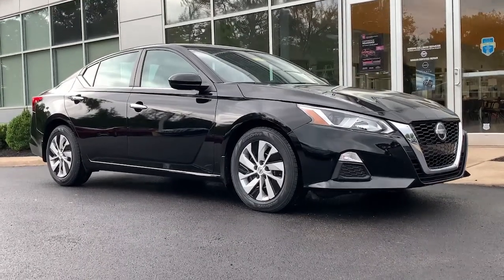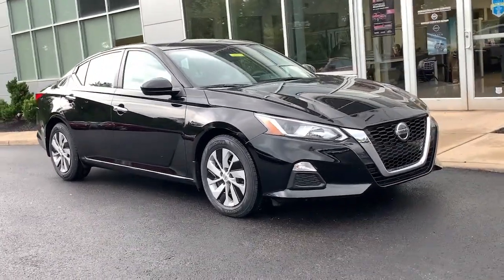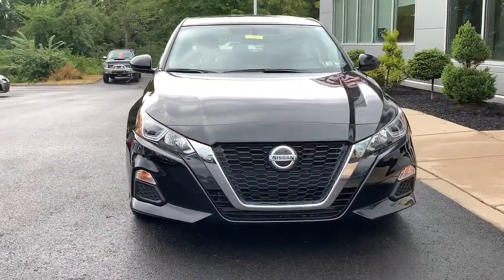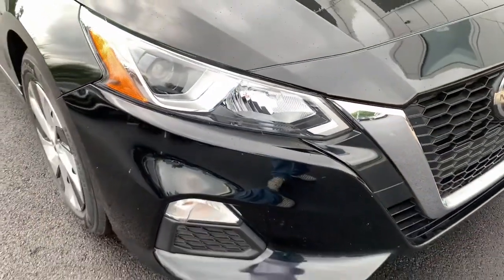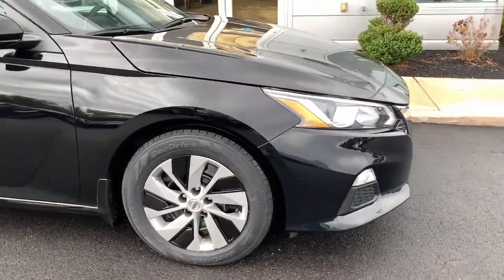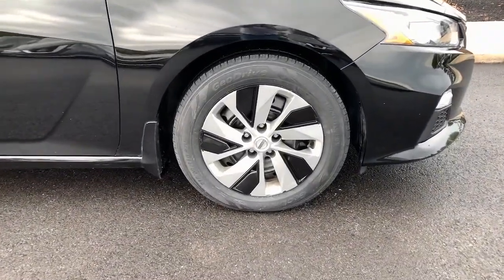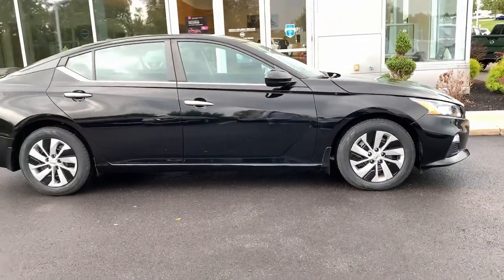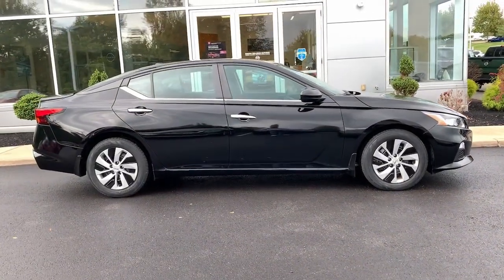2019 Nissan Altima Pottstown, Royersford, Phoenixville, Collegeville, Reading, PA LN1092A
Super Black Used 2019 Nissan Altima available in Pottstown, Pennsylvania at Nissan 422 of Limerick. Servicing the  Royersford, Phoenixville, Collegeville, Reading, PA area.

2019 Nissan Altima 2.5 S - Stock#: LN1092A - VIN#: 1N4BL4BV3KC243356

This Super Black 2019 Nissan Altima 2.5 S with Charcoal  Interior.
Engine: 2.5L DOHC 16-Valve 4-Cylinder|Transmission: Xtronic CVT (Continuously Variable)|Transmission w/Driver Selectable Mode and Oil Cooler|Front-wheel drive|4.83 Axle Ratio|Engine oil cooler|60-Amp/Hr Maintenance-Free Battery w/Run Down Protection|110 Amp Alternator|Gas-Pressurized Shock Absorbers|Front And Rear Anti-Roll Bars|Electric Power-Assist Speed-Sensing Steering|16.2 Gal. Fuel Tank|Quasi-Dual Stainless Steel Exhaust w/Chrome Tailpipe Finisher|Strut Front Suspension w/Coil Springs|Multi-Link Rear Suspension w/Coil Springs|4-Wheel Disc Brakes w/4-Wheel ABS, Front Vented Discs, Brake Assist and Hill Hold Control|Brake Actuated Limited Slip Differential|Tires: 215/60R16 AS|Steel Spare Wheel|Compact Spare Tire Mounted Inside Under Cargo|Clearcoat Paint|Body-Colored Front Bumper|Body-Colored Rear Bumper|Black Side Windows Trim and Black Front Windshield Trim|Chrome door handles|Body-Colored Power Side Mirrors|Fixed Rear Window w/Defroster|Variable Intermittent Wipers|Front Windshield -inc: Sun Visor Strip|Galvanized Steel/Aluminum Panels|Black Grille w/Chrome Accents|Trunk Rear Cargo Access|Intelligent Auto Headlights (i-Ah) Auto On/Off Projector Beam Halogen Headlamps w/Delay-Off|Radio: AM/FM Audio System -inc: Radio Data System, MP3, aux-in, 6 speakers, NissanConnect featuring Apple CarPlay, Android Auto, 8 color display w/multi-touch control, SiriusXM satellite radio w/advanced audio features, 2 front illuminated USB connection ports (1 Type-A, 1 Type-C) for iPod interface and other compatible devices, Bluetooth hands-free phone system, streaming audio via Bluetooth, Hands-free text messaging assistant, Siri Eyes Free/Google Assistant voice recognition and Over-the-ai|Radio w/Seek-Scan, Clock, Speed Compensated Volume Control and Steering Wheel Controls|Window Grid Diversity Antenna|2 LCD Monitors In The Front|Front Bucket Seats -inc: 8-way power drivers seat and 4-way manual front passengers seat|Driver Seat|Passenger Seat|60-40 Folding Bench Front Facing Fold Forward Seatback Rear Seat|Manual Tilt/Telescoping Steering Column|NissanConnect Selective Service Internet Access|Front Cupholder|Rear Cupholder|Valet Function|Remote Releases -Inc: Power Cargo Access and Mechanical Fuel|Cruise Control w/Steering Wheel Controls|Manual Air Conditioning|HVAC -inc: Underseat Ducts|Illuminated glove box|Driver foot rest|Interior Trim -inc: Metal-Look Instrument Panel Insert, Simulated Carbon Fiber Door Panel Insert, Simulated Carbon Fiber Console Insert and Chrome/Metal-Look Interior Accents|Full Cloth Headliner|Vinyl Door Trim Insert|Urethane Gear Shifter Material|Day-Night Rearview Mirror|Driver And Passenger Visor Vanity Mirrors w/Driver And Passenger Illumination, Driver And Passenger Auxiliary Mirror|Full Floor Console w/Covered Storage, Mini Overhead Console w/Storage and 2 12V DC Power Outlets|Front And Rear Map Lights|Fade-To-Off Interior Lighting|Full Carpet Floor Covering|Carpet Floor Trim and Carpet Trunk Lid/Rear Cargo Door Trim|Cargo Area Concealed Storage|Cargo Space Lights|Driver / Passenger And Rear Door Bins|Delayed Accessory Power|Systems Monitor|Outside Temp Gauge|Analog Appearance|Seats w/Cloth Back Material|Manual Adjustable Front Head Restraints and Fixed Rear Head Restraints|Front Center Armrest w/Storage and Rear Center Armrest|2 Seatback Storage Pockets|Perimeter Alarm|Immobilizer|2 12V DC Power Outlets|Air Filtration|Side Impact Beams|Intelligent Forward Collision Warning with AEB|Collision Mitigation-Front|Driver Monitoring-Alert|Tire Specific Low Tire Pressure Warning|Dual Stage Driver And Passenger Front Airbags|Curtain 1st And 2nd Row Airbags|Airbag Occupancy Sensor|Rear child safety locks|Outboard Front Lap And Shoulder Safety Belts -inc: Rear Center 3 Point, Height Adjusters and Pretensioners|RearView Monitor Back-Up Camera